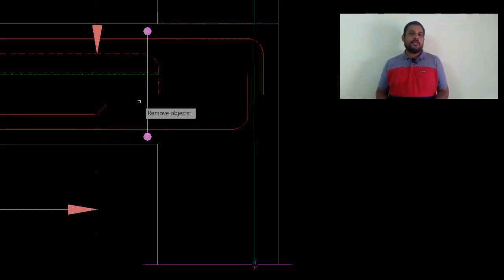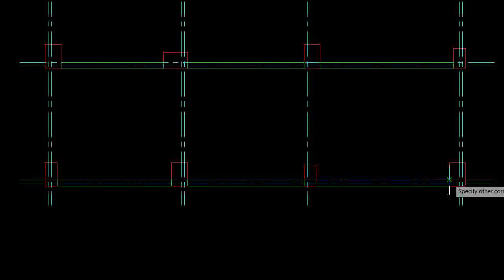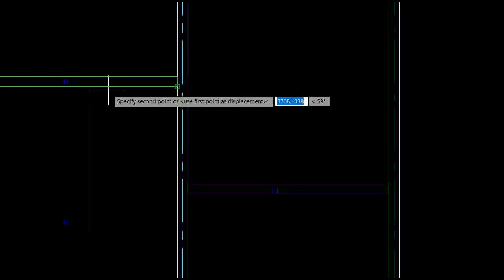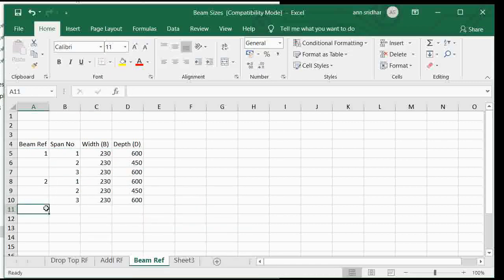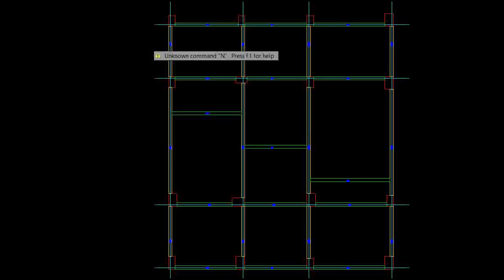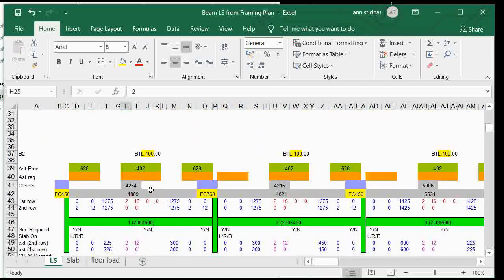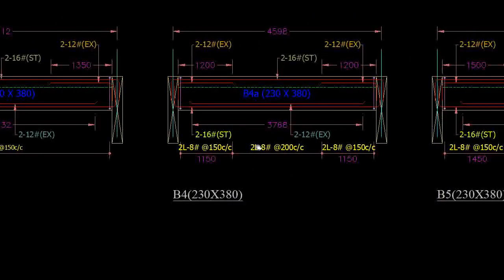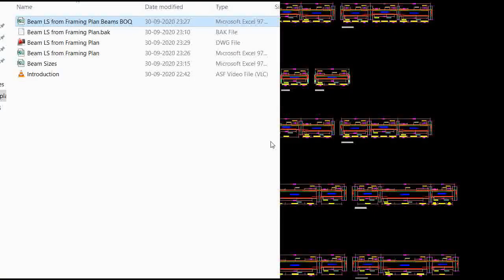RCC Detailing (part-2) Beam LS (Longitudinal Sections) from Framing Plan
This will reduce the time in developing Beam L.S (Longitudinal Sections) and save the time in Steel weight calculation from Beam Layout plan.